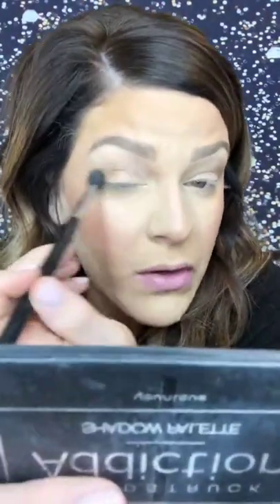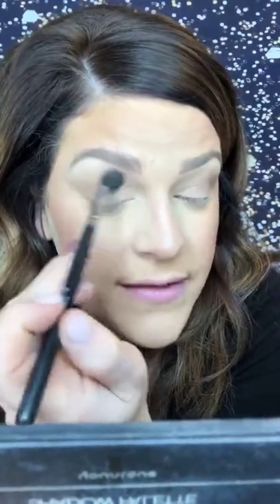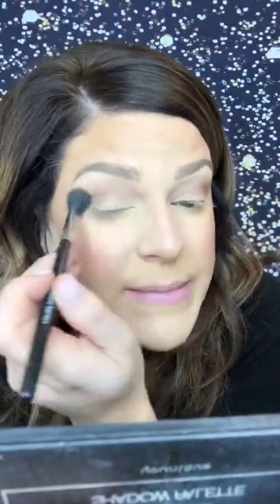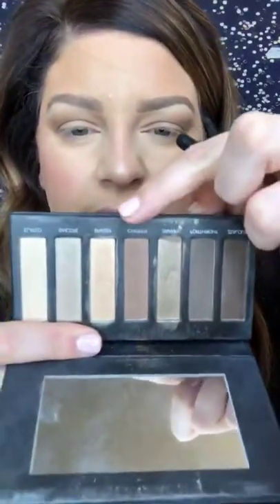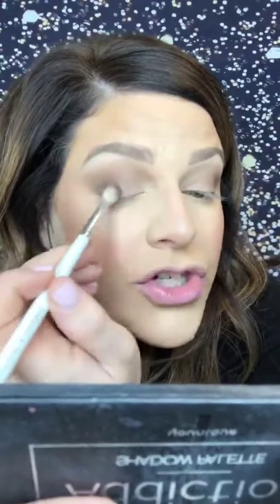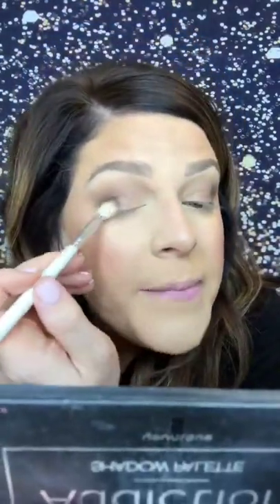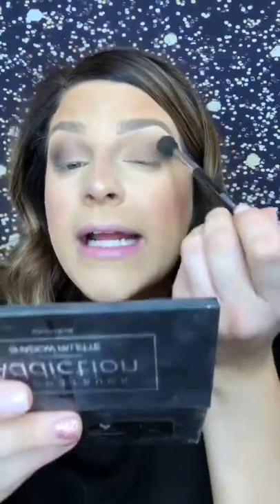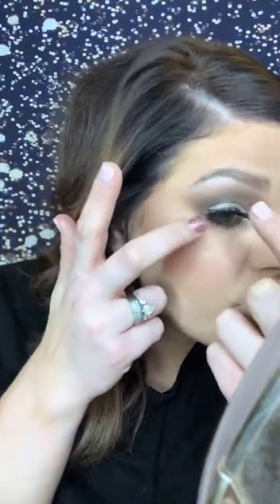Holiday Eye Makeup - False Lash Application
December 8 Facebook Live